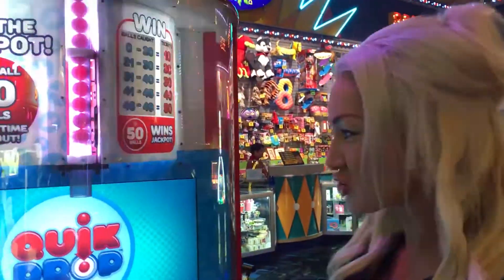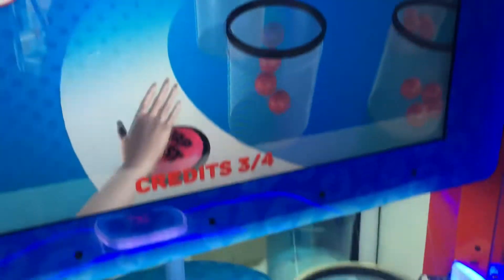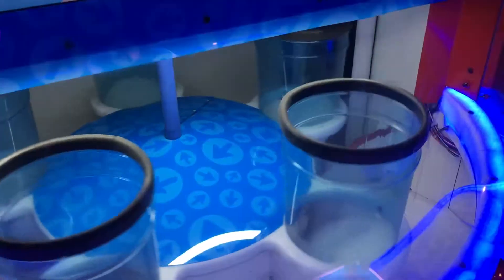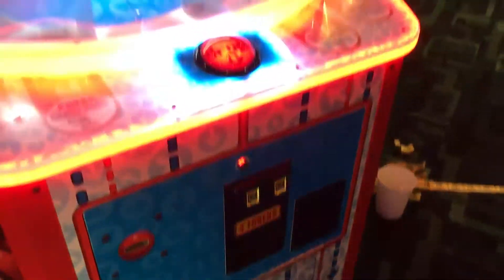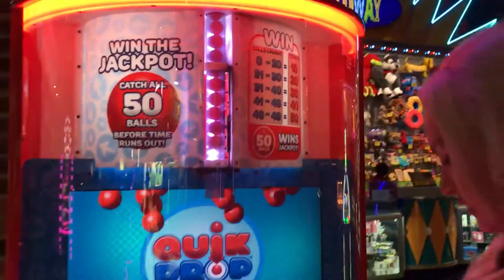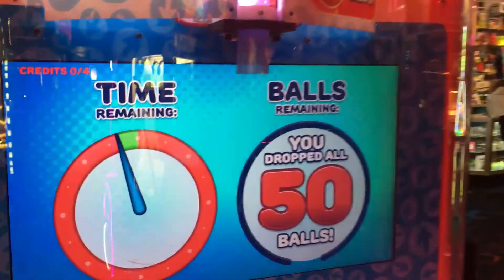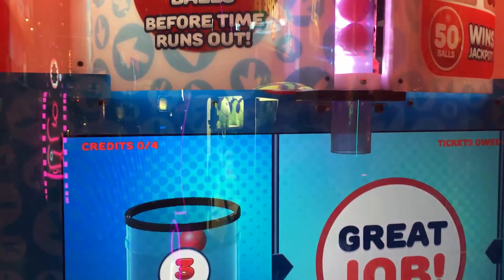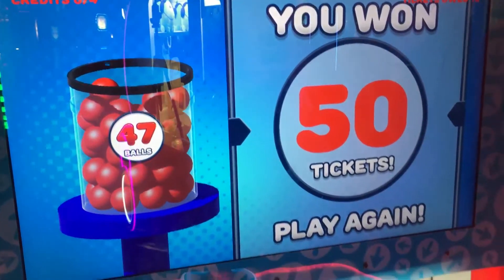Quik Drop Midway Game Review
Watch Christine kill it on QUIK DROP! Wowsers!!!